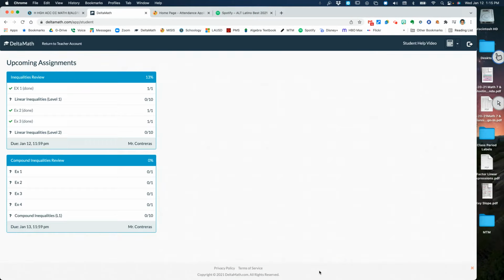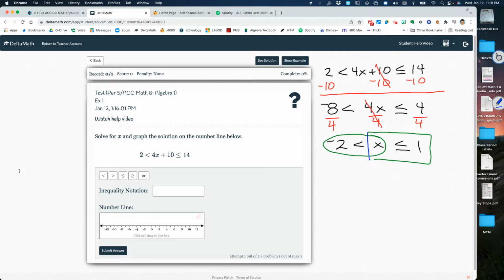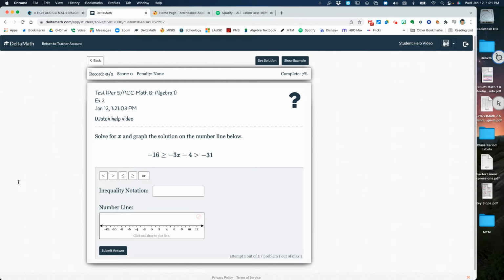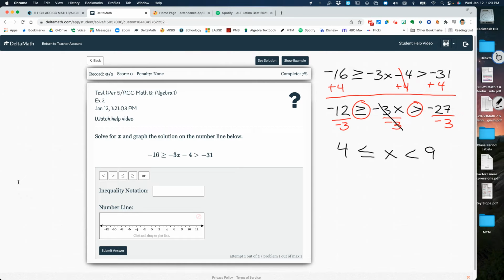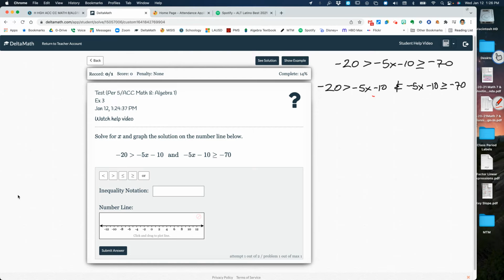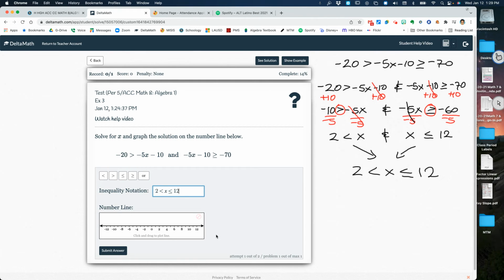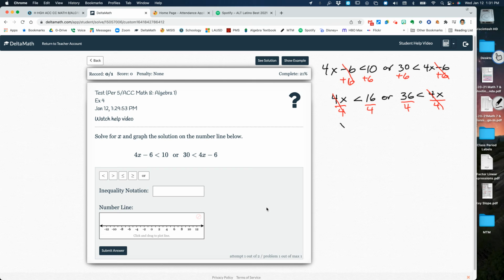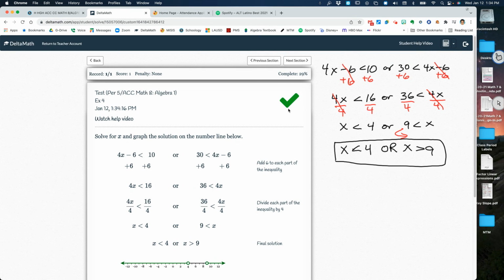Compound Inequality Review (ACC Math 8 01/12/22)